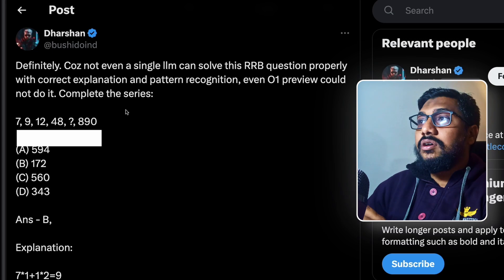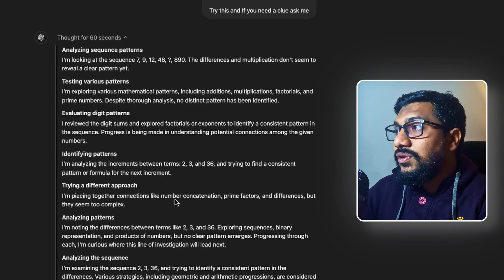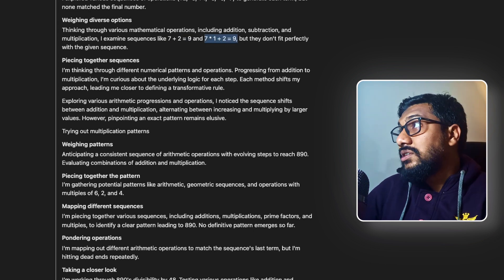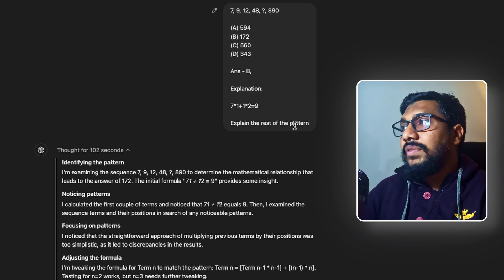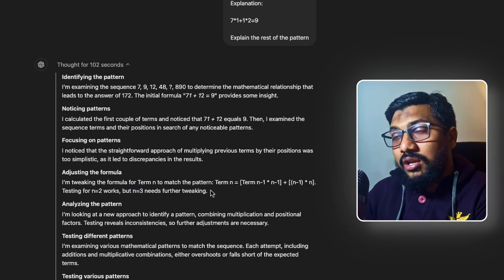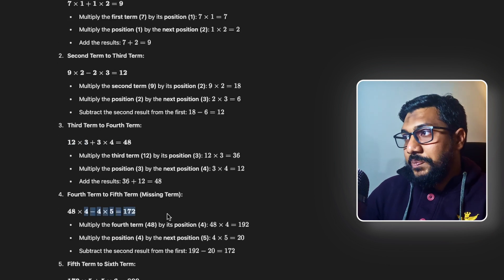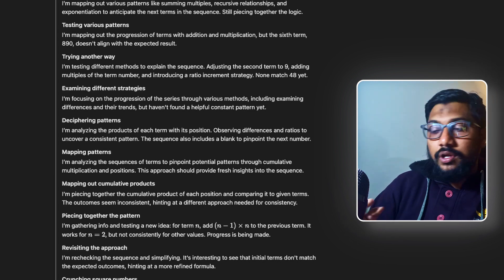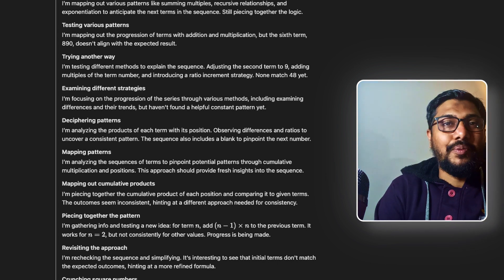What is OpenAI O1 reasoning?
This video deep dives into how OpenAI O1 "thinking" through a math problem from Indian Competitive Exams.

It explores the fascinating approach of OpenAI o1 and o1 mini.

Timestamp:

00:00 Intro
00:46 Problem Statement
01:42 O1 Mini solving the Math Problem
06:20 O1 Preview explaining the Solution